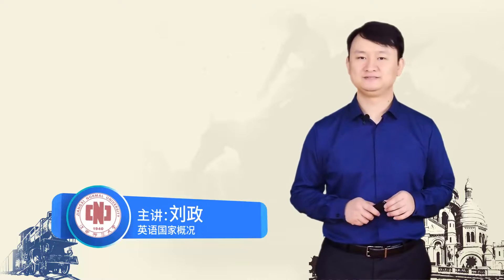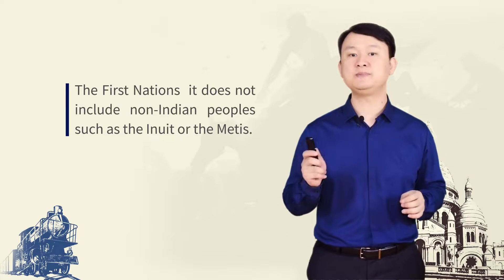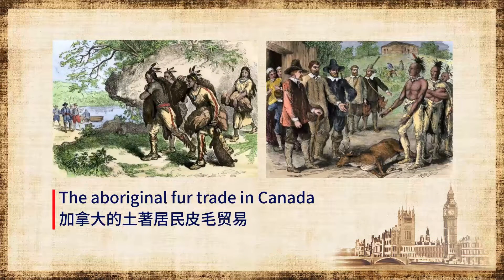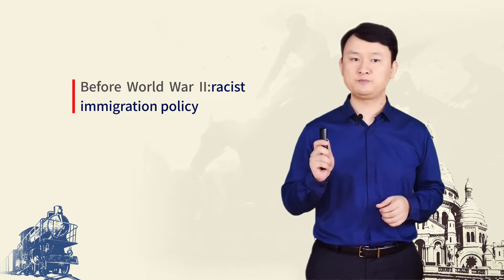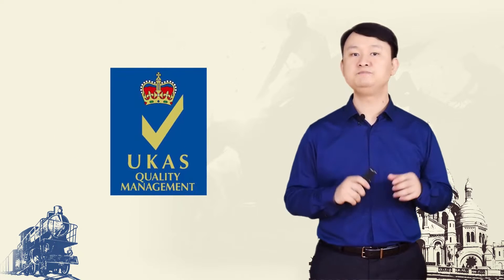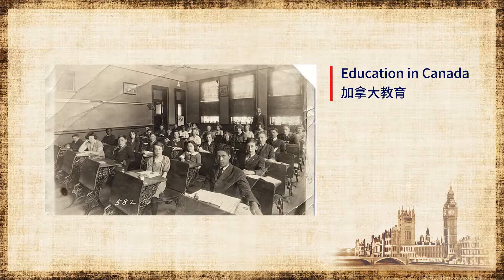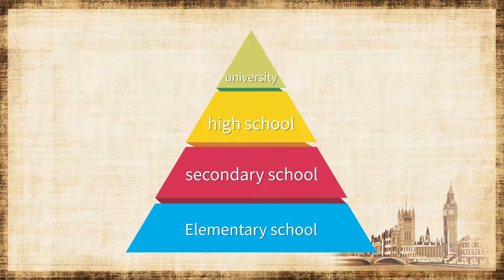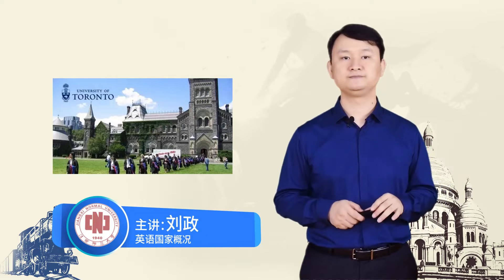37 加拿大国家概况 第二部分